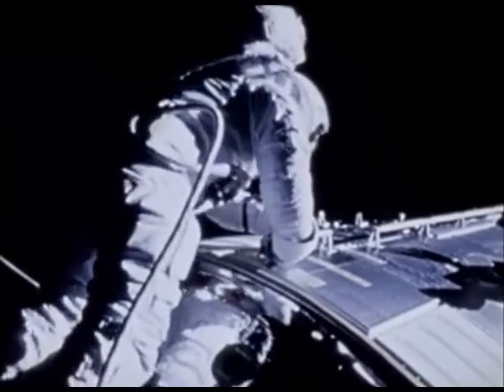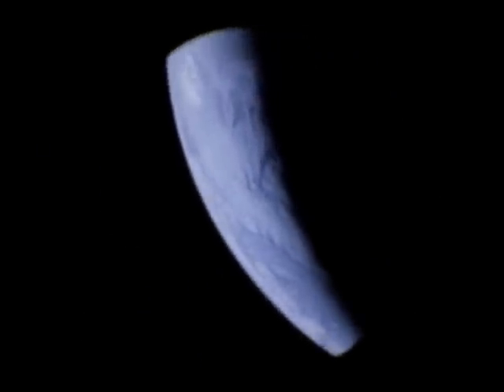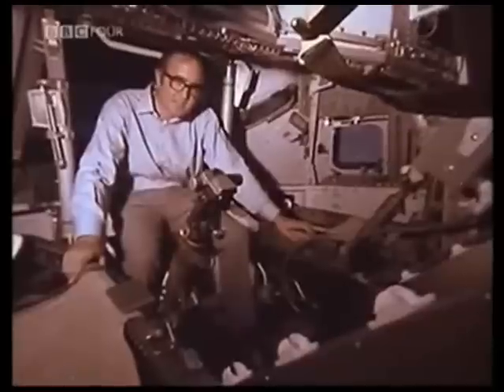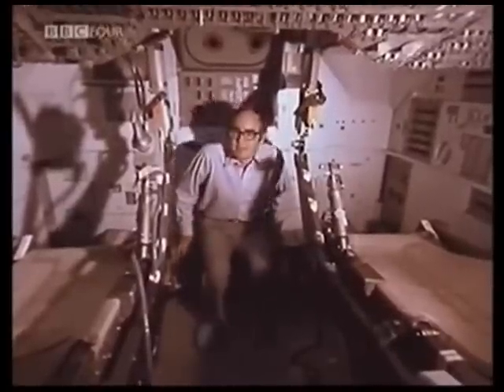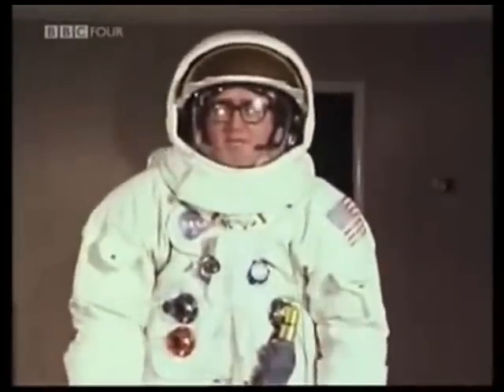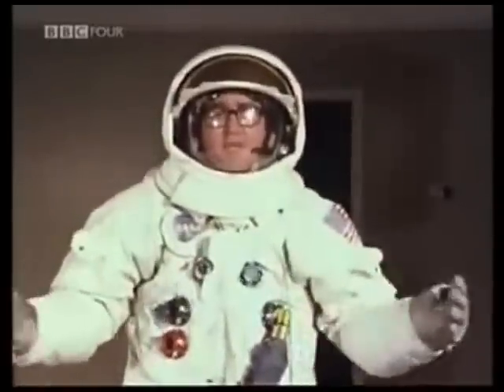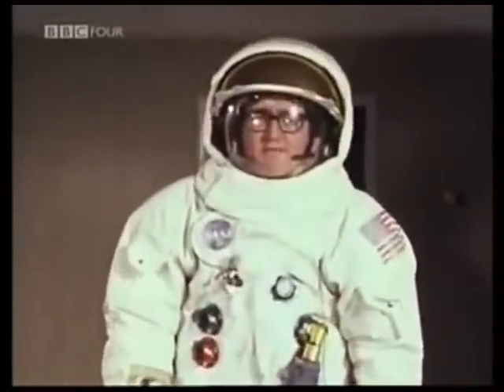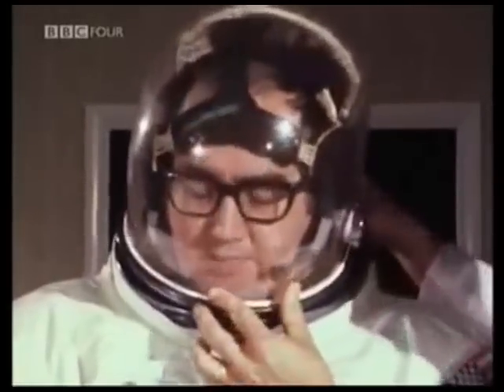Apollo 17 EVA and Space Suits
Did they really put on and take off their suits on the return from the moon??? I really doubt this could have been done.